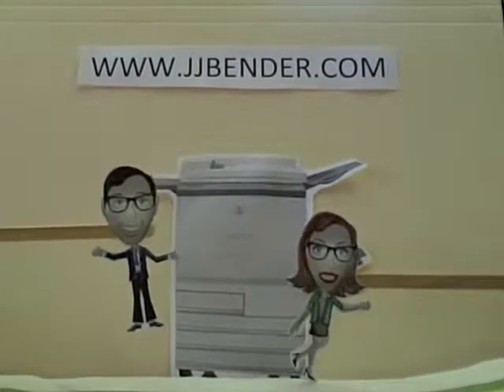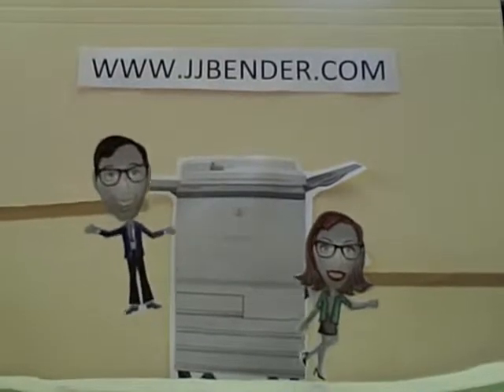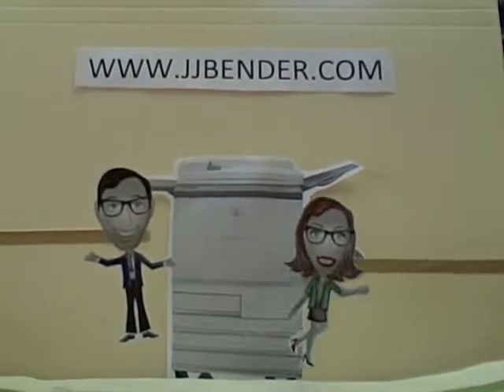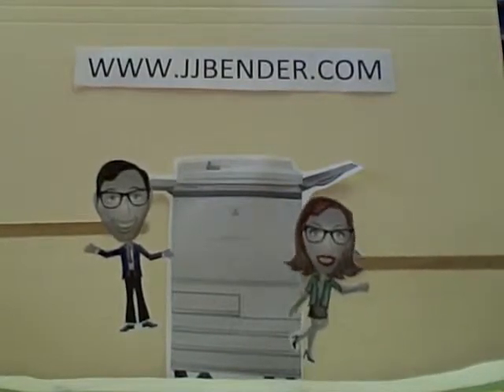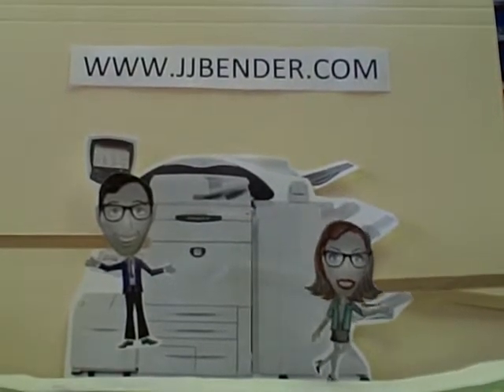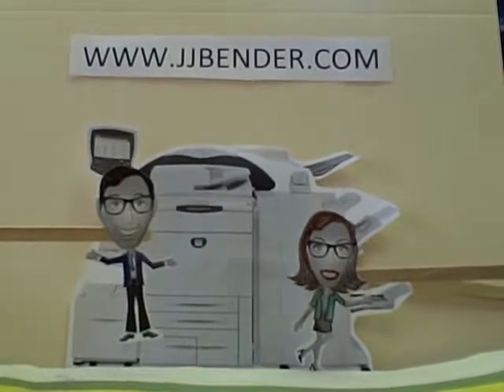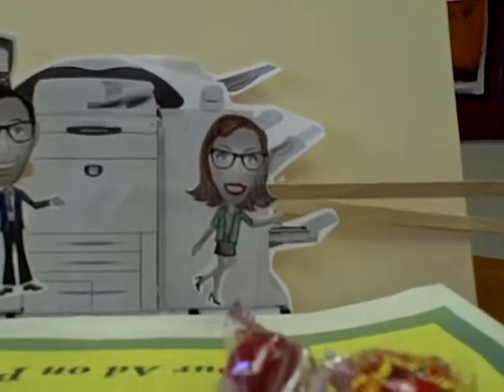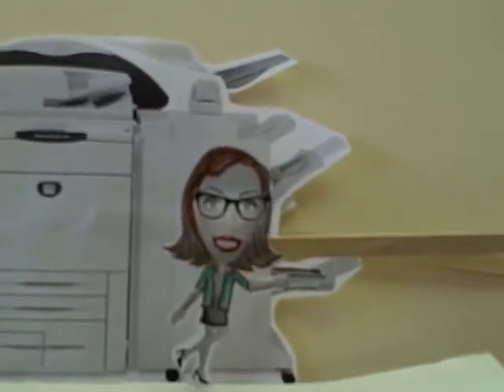Upgrade Your Xerox DocuColor Printer or Copier For NO INCREASE IN COST!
JJ Bender will upgrade any of your old color machines for the same amount that you're currently paying, or maybe even less!